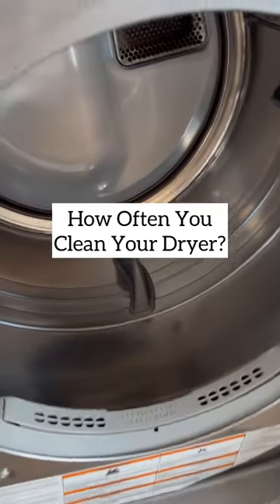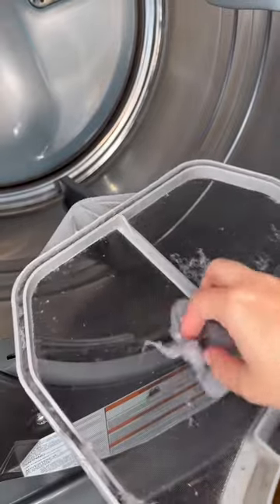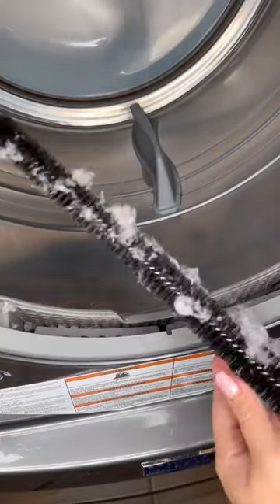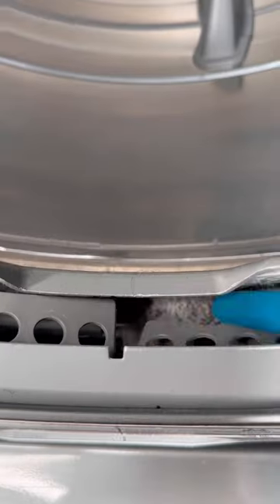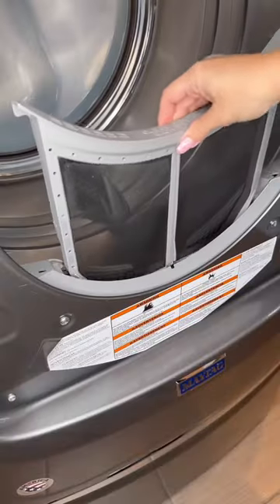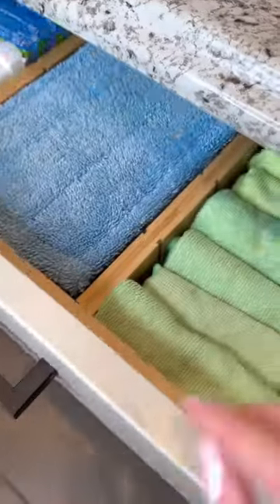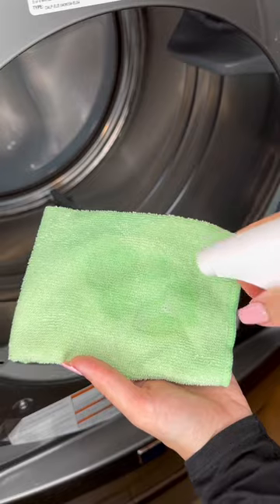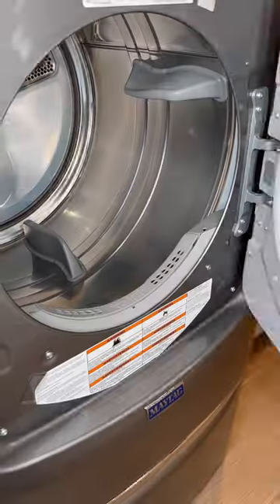How I Clean My Dryer!